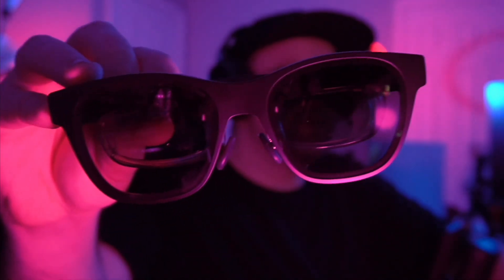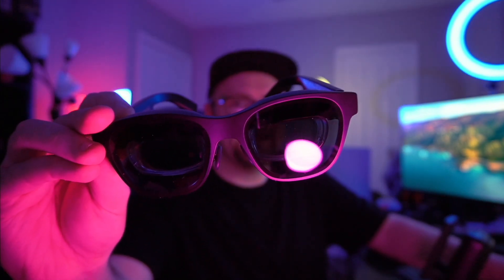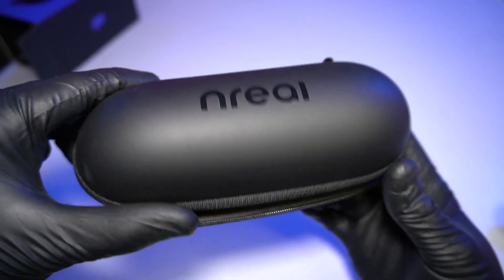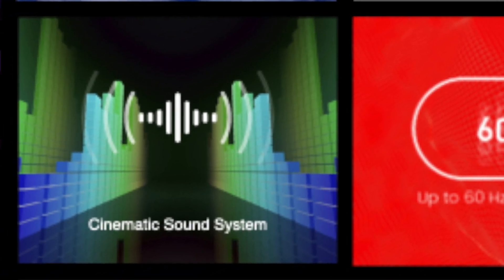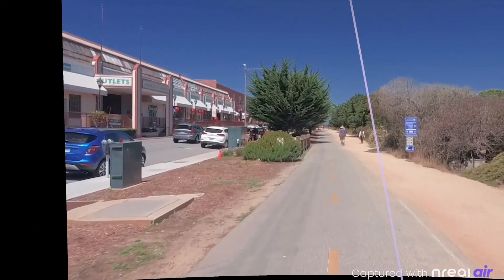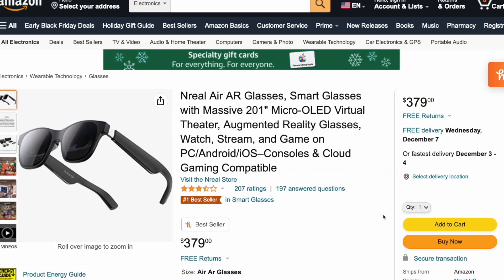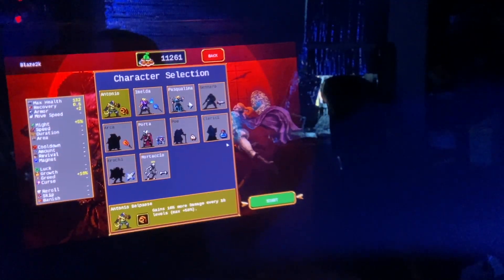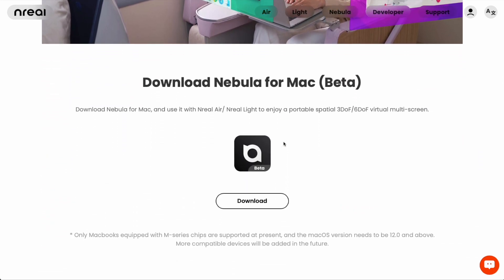The XREAL Air AR Glasses - A 201" OLED Cinema for your Steam Deck, PS5 and Films! Best Accessory?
This is the XREAL Air - my review NEW favorite MUST-HAVE Steam Deck accessory and Christmas gift! It's mind-blowing. It's like having a personal 201" IMAX cinema in your pocket. It's great for gaming, entertainment!